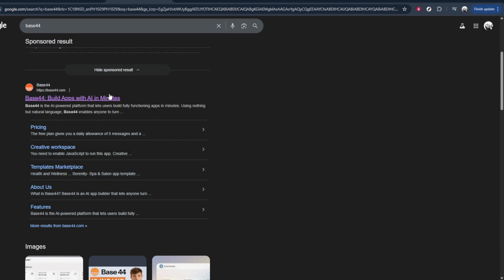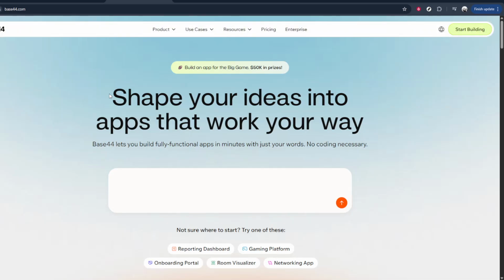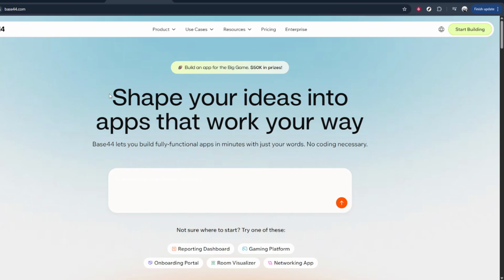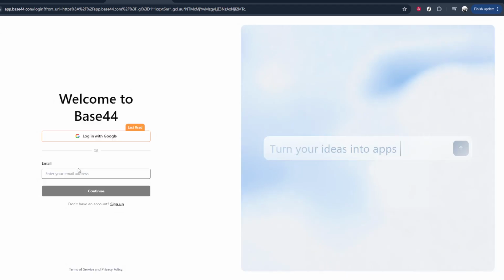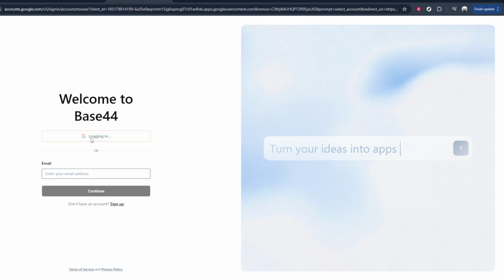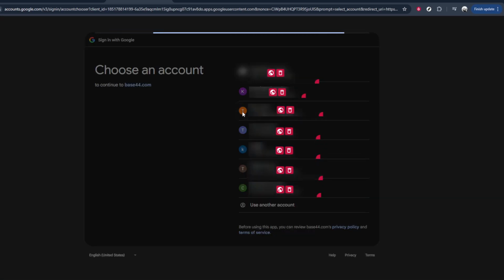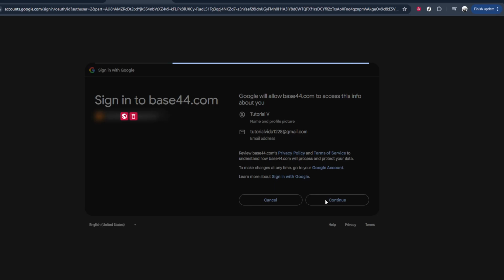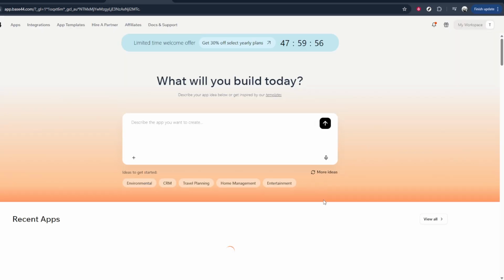How to Create Base44 Account | 2026 Guide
In this video, I show you how to create a Base44 account so you can start building apps and exploring the platform in no time.